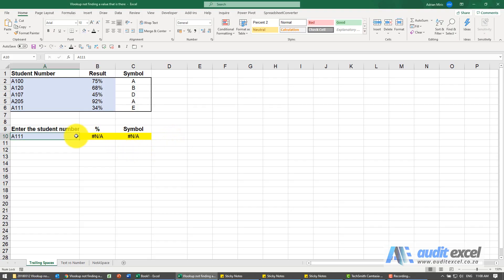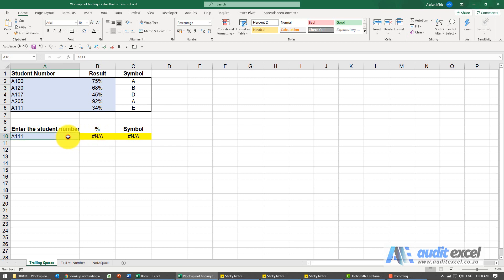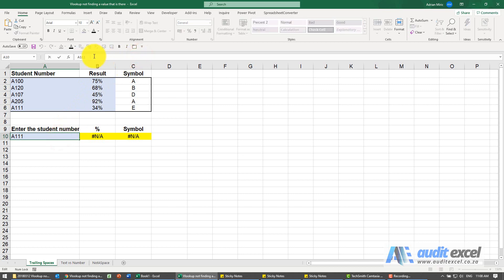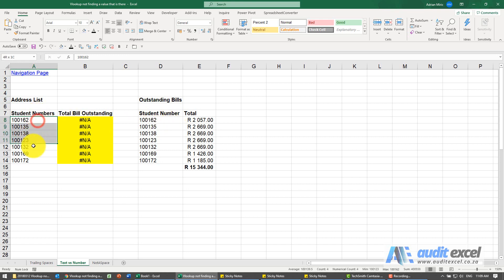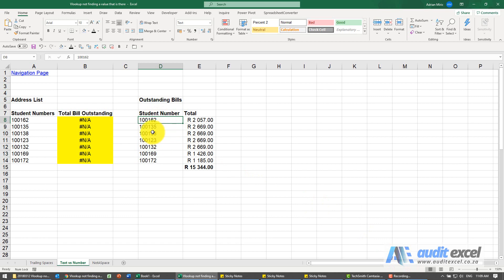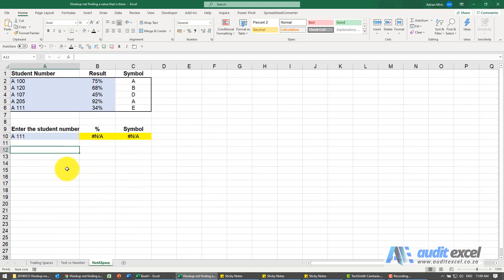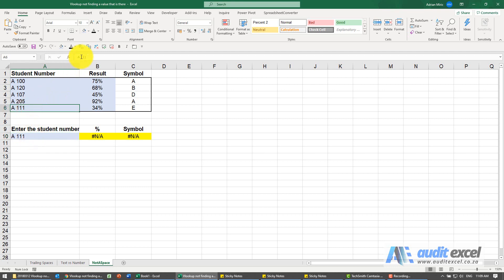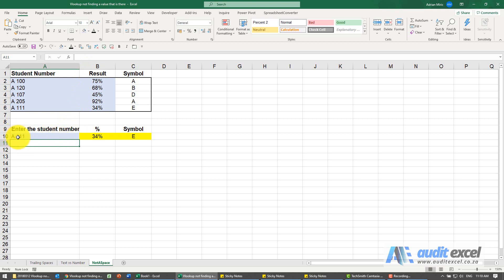VLOOKUP not finding value that exists in MS Excel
You build a VLOOKUP and it gives an N/A (can’t find it) but you then use the FIND tool and you find what you were looking for! A common problem in Excel. So why is Vlookup not finding a value that is there.

⏲Time Stamps
00:00 VLOOKUP not working but you can see the value you are looking for
00:12 First check- are there trailing 'normal' spaces (see strange space issue below)
00:36 Text vs Number formats confuses VLOOKUP
01:18 Unidentified 'spaces' in either lookup or VLOOKUP table

First to understand the difference between how VLOOKUP finds items and how the FIND tool finds them.

FIND looks for any cell that CONTAINS the lookup value. So if you were looking for ABC, it would find it in a cell that contained 123ABC456.

VLOOKUP looks for a cell that matches in the ENTIRE cell. So if you were looking for ABC, then it would ignore 123ABC456.

The most common reason this happens though is due to leading or trailing spaces. Although humans don’t see spaces as characters, a space is a character in Excel. So having a space at the end of a cell is difficult for a human to spot but is never ignored by Excel.

First test- VLOOKUP can’t find it, but FIND can
If you do a FIND and you find the item, but VLOOKUP didn’t, click into the two offending cells and check for spaces. When doing this make sure you don’t click right next to the text. Rather click as far to the right as possible. You will easily see the spaces then.

So below note in cell A10, the cursor was placed far away from the text (to the right) and when we clicked, the blinking icon wasn’t right next to the text but several characters away. You can use your arrow keys to see how many spaces there are after the text. If you did the same thing in A6, you would find no spaces and that’s the reason for the N/A.

Vlookup not finding a value that is there

Another way to see this is with the Function Wizard. Note that in the examples, it is clear that the lookup value has spaces behind because the quote (“) is far away from the text whereas the table array has the quotes right against the text (no spaces)

Second test- VLOOKUP can’t find it, but FIND can
Another problem could be ‘numbers’ and ‘text’ i.e. numbers that Excel sees as text. There are lots of reasons for this especially when exporting from a system.

So below cell A8 and D8 are the same, if you did a FIND on student number 100162 you would find it, but the VLOOKUP says it is not there. Although not completely reliable, there is a hint with the one being aligned to the right (number) and one aligned to the left (text).

Either way, if you can see it and VLOOKUP can’t it will in all likelihood be a space or format issue.

How to fix the VLOOKUP problem
There are a few ways to address this.

First and easiest is to create a new lookup column. Best to do it on both the lookup value and table array. You can use TRIM to get rid of any unnecessary spaces.

To change the formats from numbers to text you can use the VALUE and TEXT functions.

All of these options are addressed in the Intermediate Excel course.

Another option is to do a partial match with the VLOOKUP. This is where you mimic the FIND by telling the VLOOKUP to  find cells that CONTAIN the lookup as opposed to being exactly the same as the lookup.

This is slightly more advanced and covered in the Advanced Excel course.